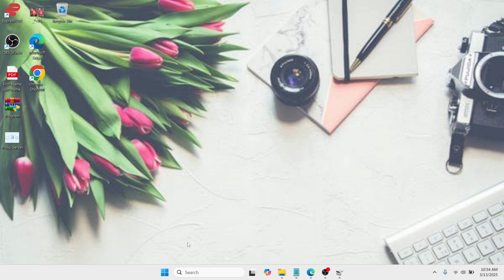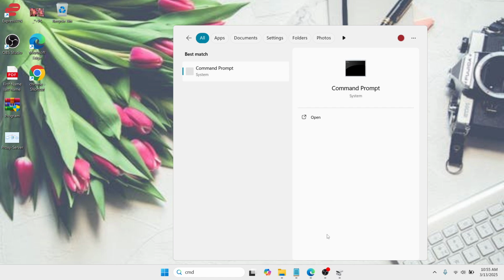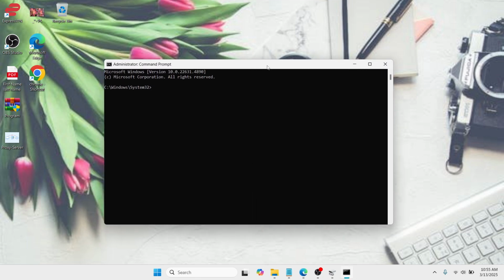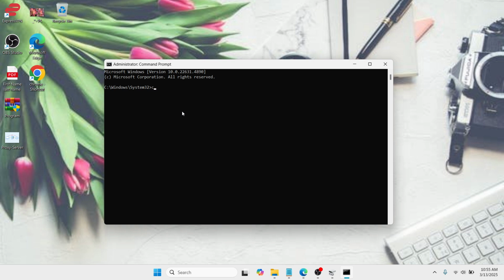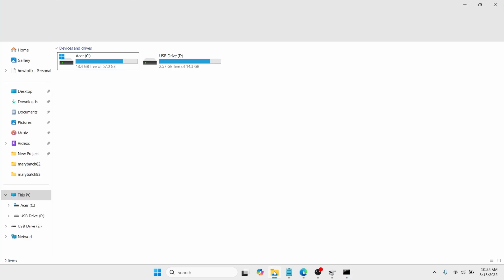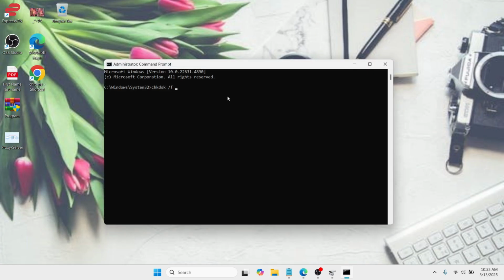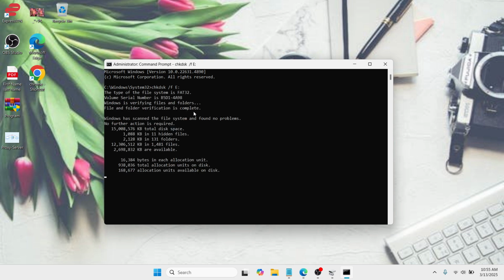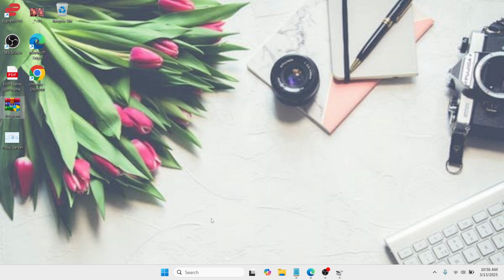How To EASILY CONVERT RAW To NTFS Without Formatting In Windows Or Computer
Need to convert a RAW drive to NTFS without losing data or formatting? This video shows you a simple method to safely convert your drive format in Windows. No more worrying about data loss — follow these steps to restore your drive's file system and regain access to your files.

0:00 Intro
0:14 Run command prompt as administrator